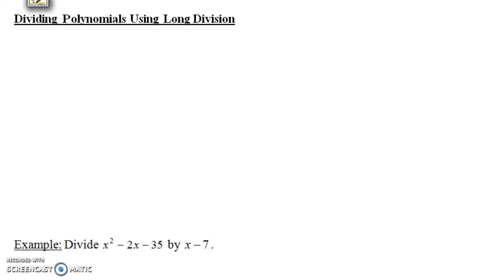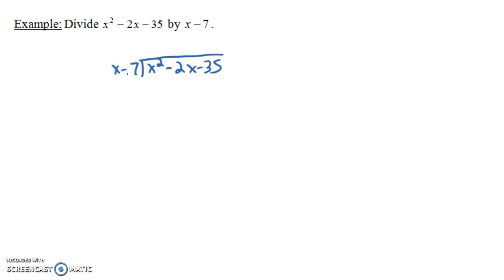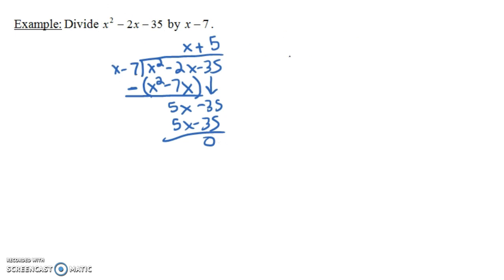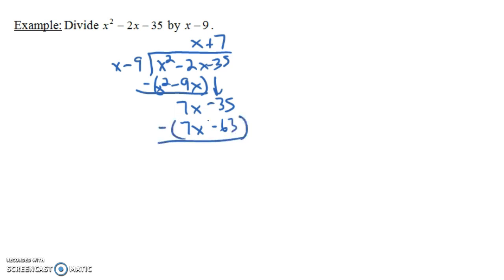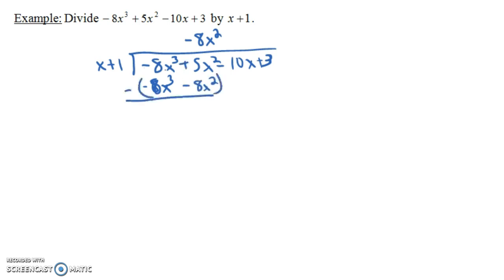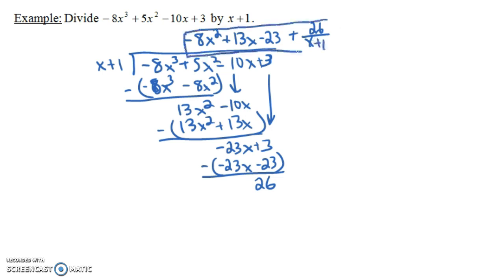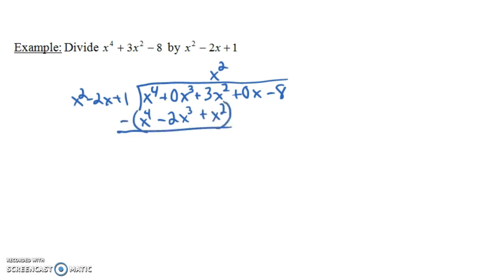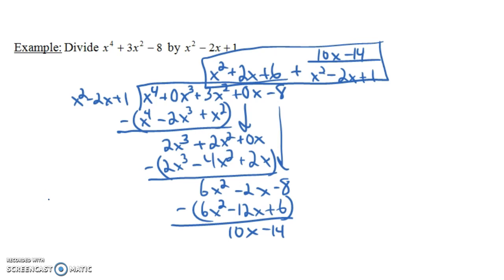Dividing Polynomials Using Long Division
Note: on the first example in this video, I accidentally said "leading coefficient" rather than "leading term"